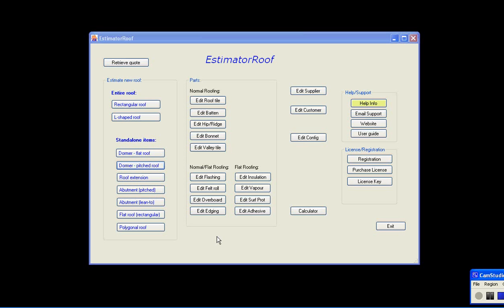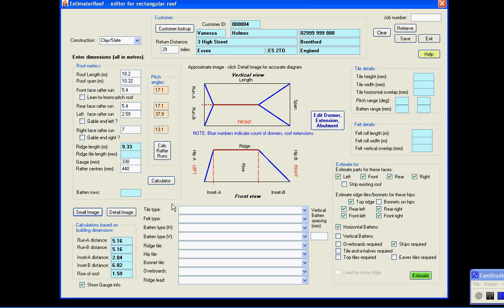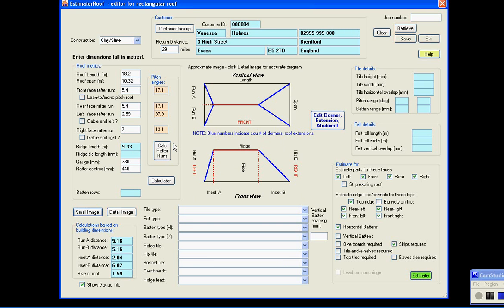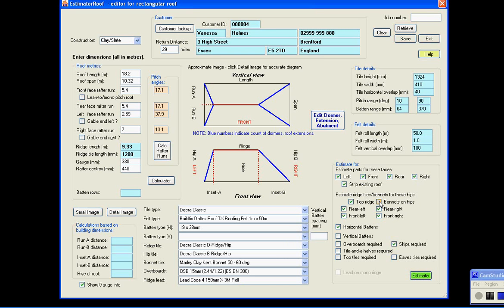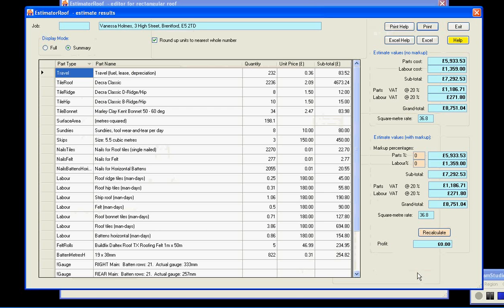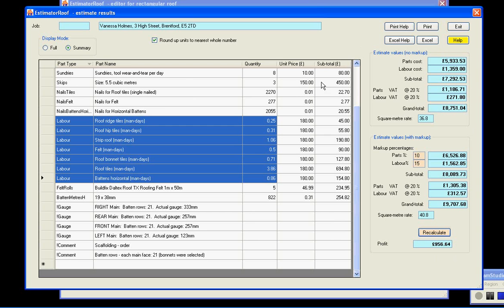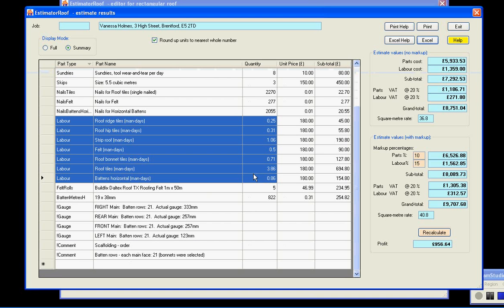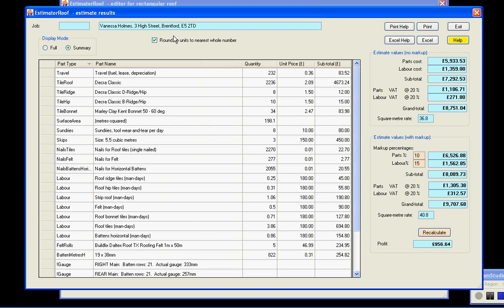How to estimate for a rectangular roof